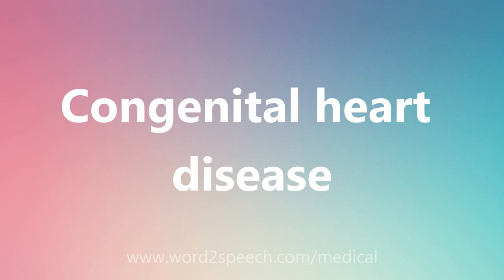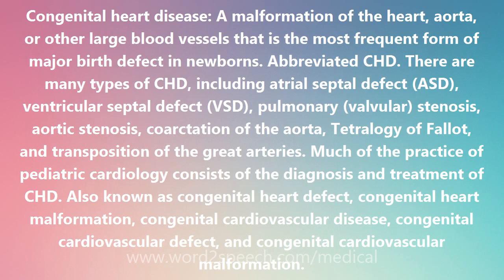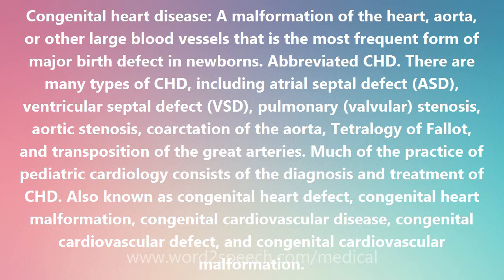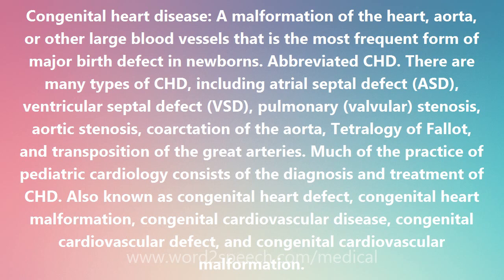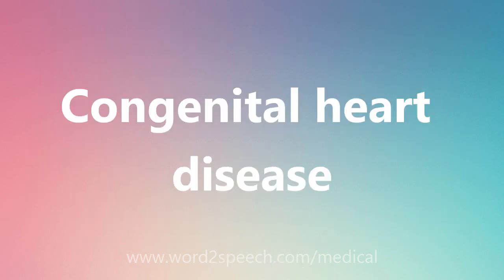Congenital heart disease - Medical Meaning and Pronunciation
Title: Congenital heart disease

Congenital heart disease: A malformation of the heart, aorta, or other large blood vessels that is the most frequent form of major birth defect in newborns. Abbreviated CHD. There are many types of CHD, including atrial septal defect (ASD), ventricular septal defect (VSD), pulmonary (valvular) stenosis, aortic stenosis, coarctation of the aorta, Tetralogy of Fallot, and transposition of the great arteries. Much of the practice of pediatric cardiology consists of the diagnosis and treatment of CHD. Also known as congenital heart defect, congenital heart malformation, congenital cardiovascular disease, congenital cardiovascular defect, and congenital cardiovascular malformation.